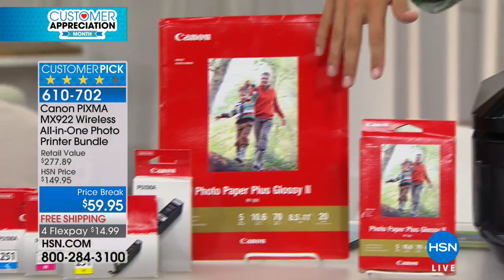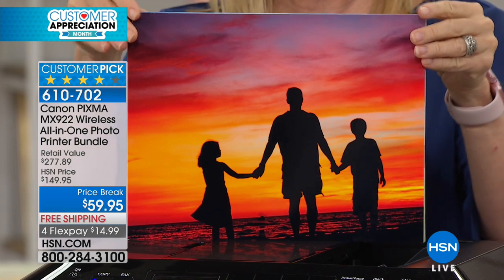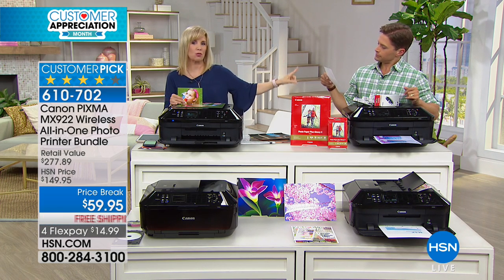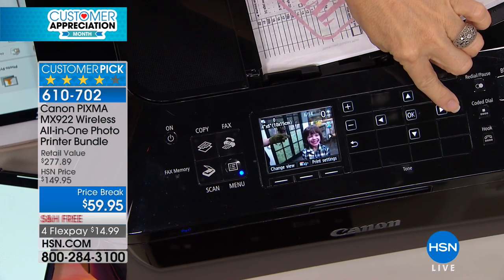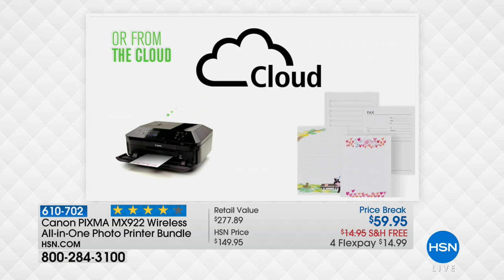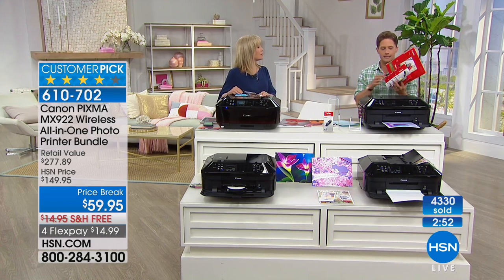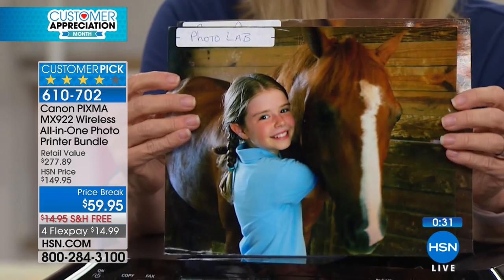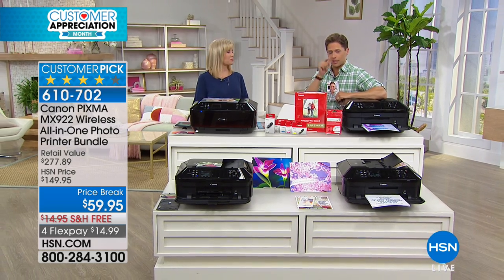Canon PIXMA MX922 Wireless Photo Printer, Copier, Scanne...